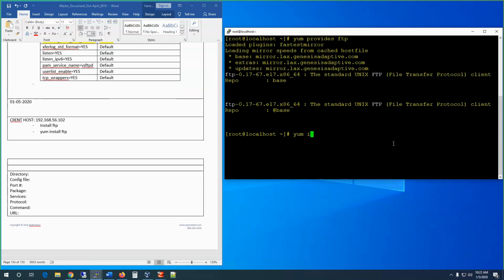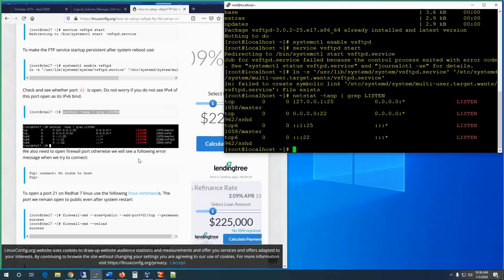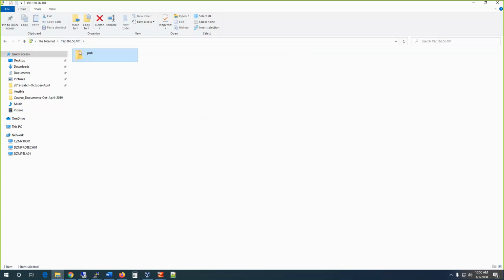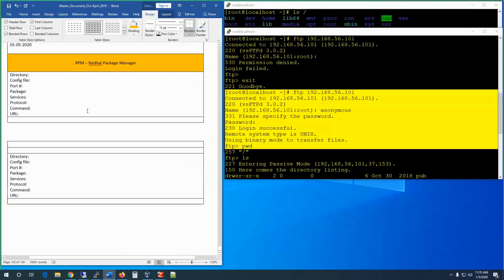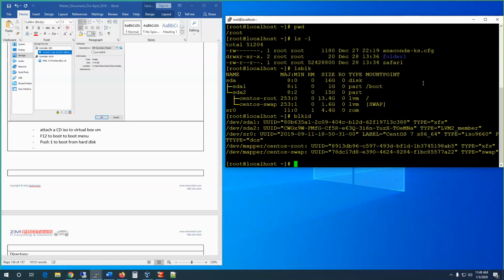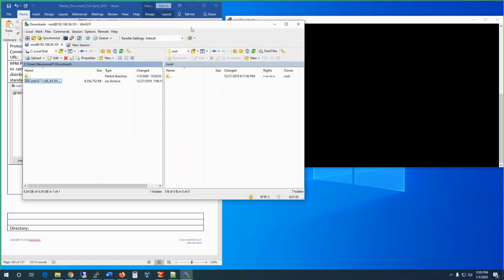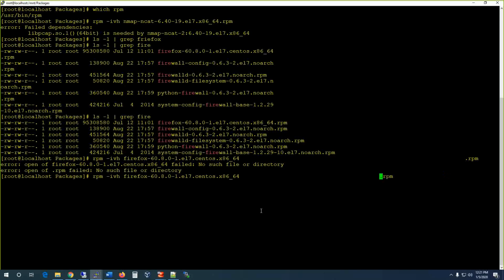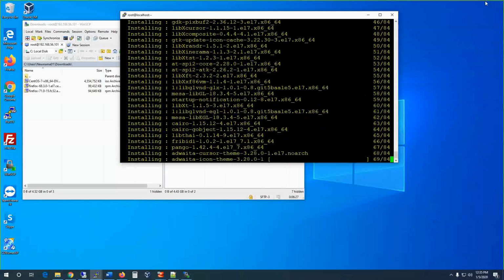ZM PROTech Linux Academy 01-05-2020 0192 by Zafar Mohiuddin